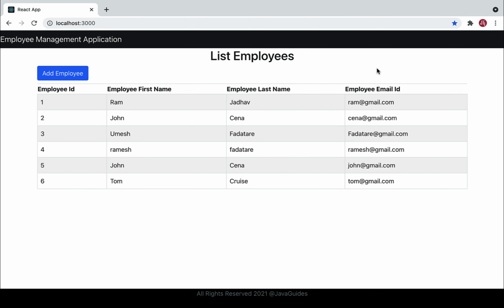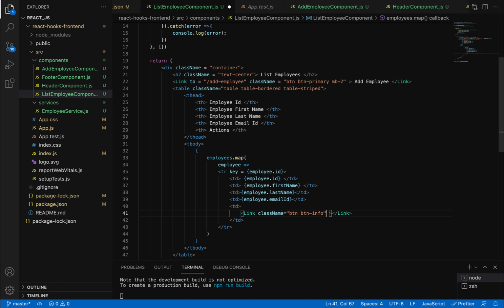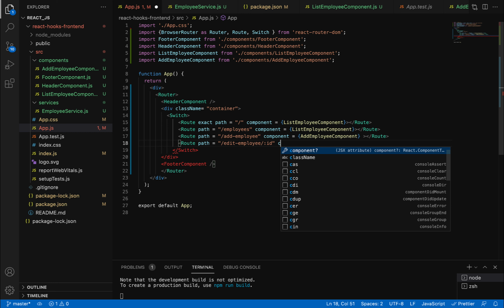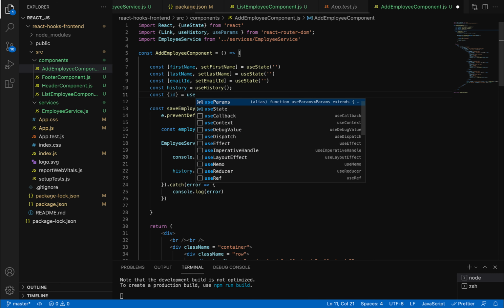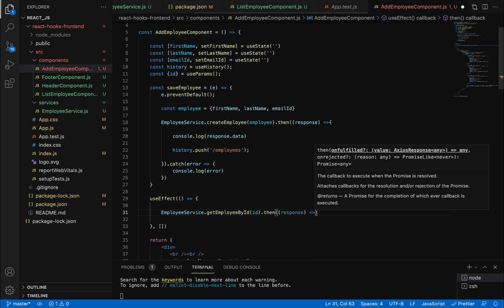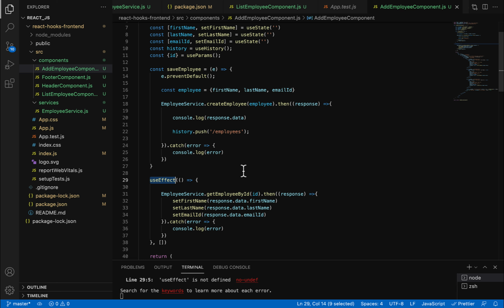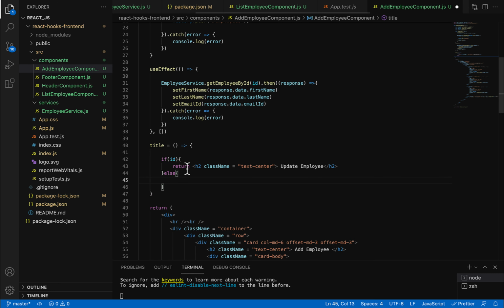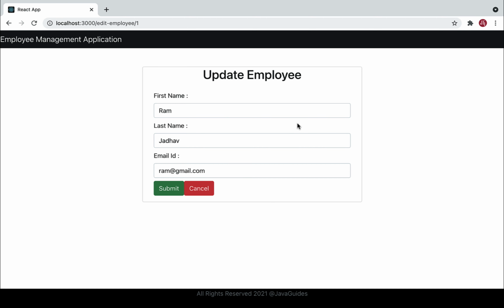React Hooks + Spring Boot CRUD Full Stack App - 17 - Connect React to Get Employee By Id REST API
In this video, we will connect our React app with GET employee by id REST API and display the response in the update employee form for editing the existing employee details.